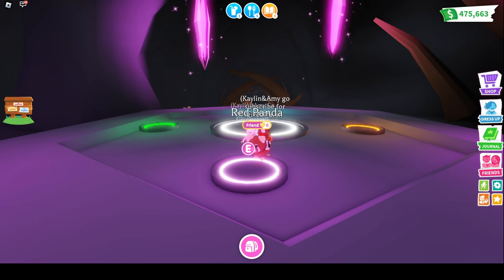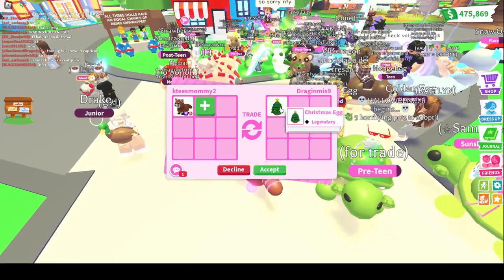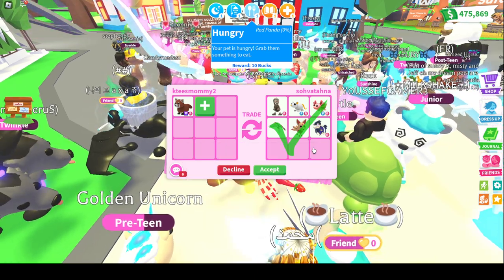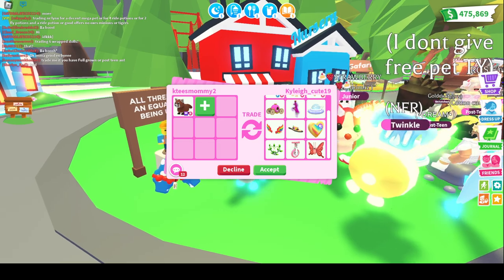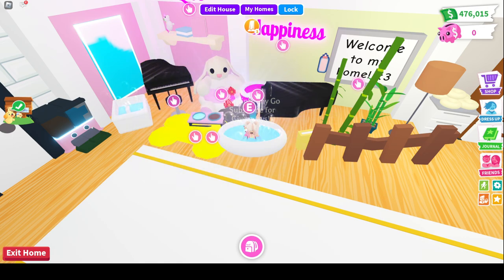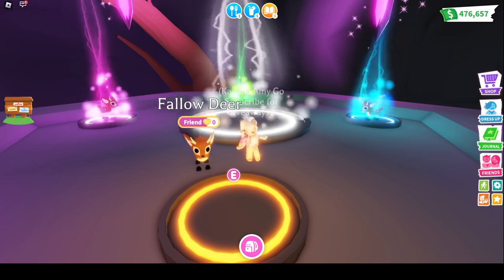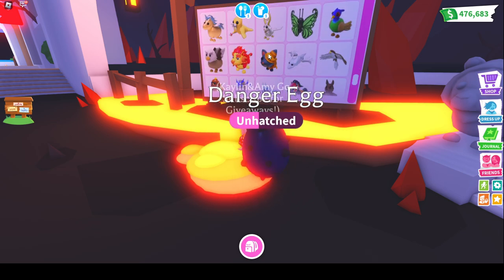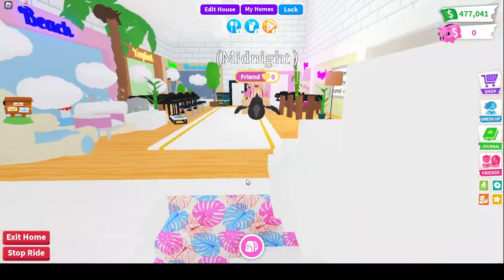What People Offer for MEGA Red Panda on Adopt ME! (Roblox)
In today's video, you will see me make and see offers for a MEGA Red Panda!

Kaylin&Amy :)